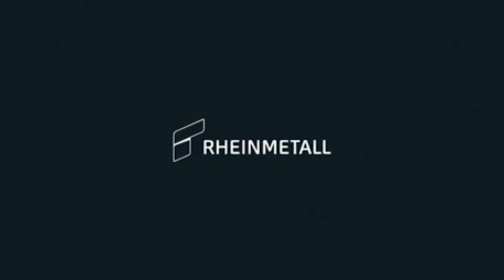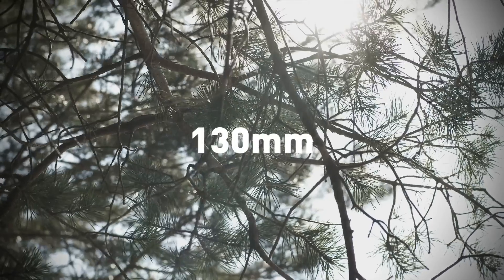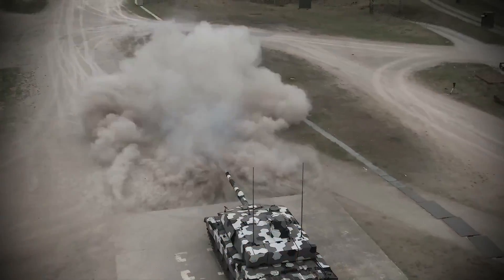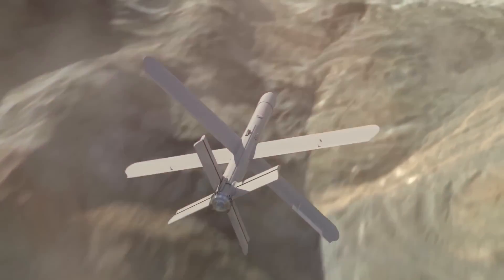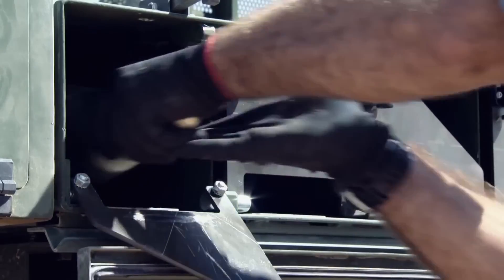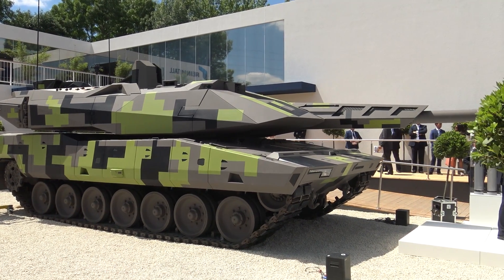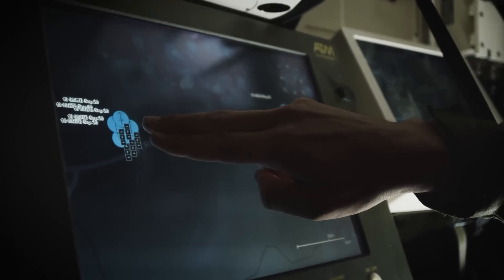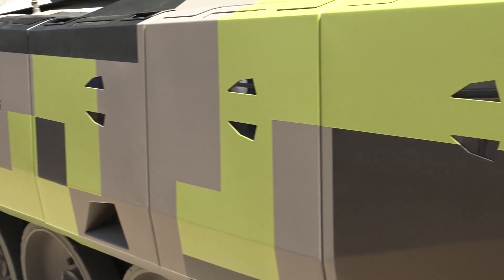Everything You Need to Know About Latest Generation German MBT Tank Rheinmetall KF51 Panther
Welcome to our latest feature where we dive deep into the heart of military innovation and engineering prowess. Today, we're bringing you an exclusive interview that sheds light on one of the most anticipated developments in armored warfare—the KF51 Panther, Germany's newest main battle tank, designed and manufactured by the German defense giant Rheinmetall.

Read more information about the Rheinmetall KF51 Panther MBt at this